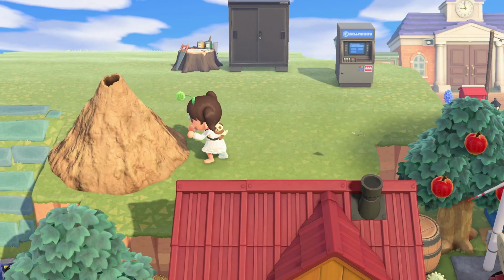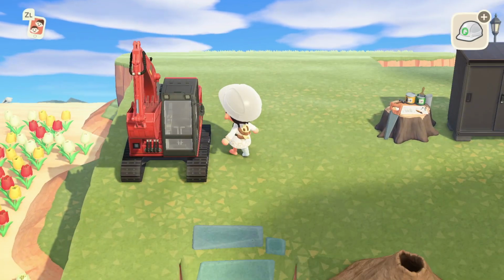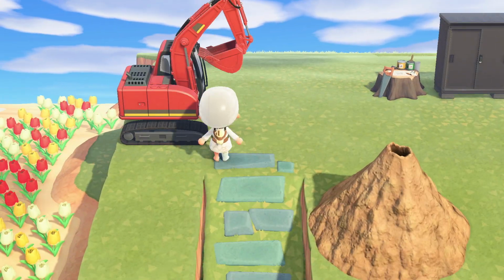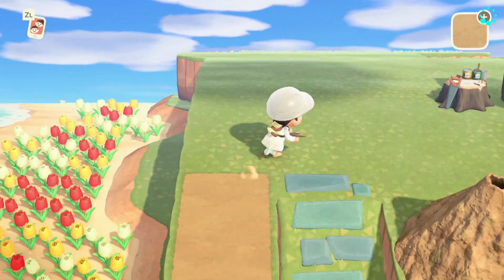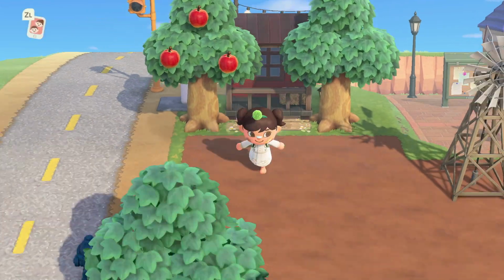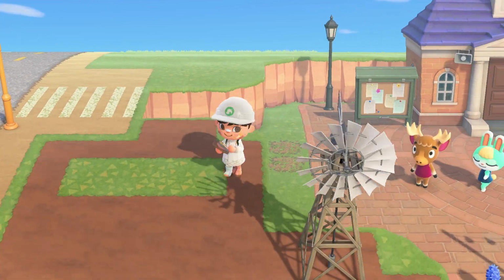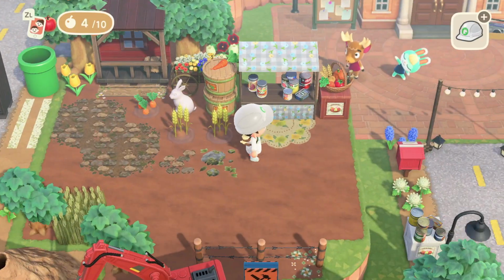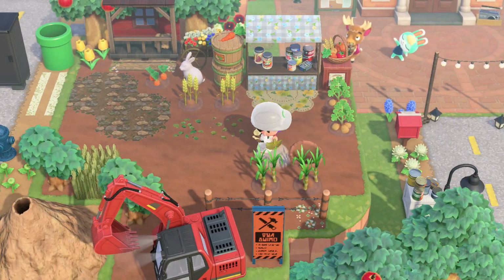Cute Road Side Country Farm Speed Build / Animal Crossing New Horizons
Hello My Crossing Crew! In today's Animal Crossing New Horizons speed build video, I am going to be finishing off the left-hand side of my entrance and making a cute roadside country farm.  I'm super excited to use the new crops and new items for this build!  I wanted this farm to look a little disorganized and not structured and I love how it turned out!  I hope you enjoyed this speed build video!

Equipment Used:
Nintendo Switch Console
Animal Crossing Game